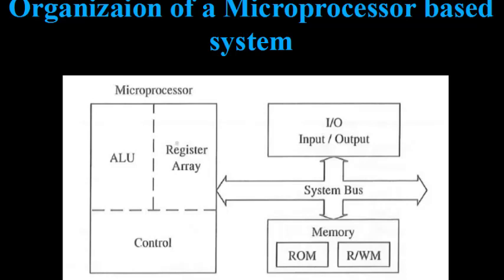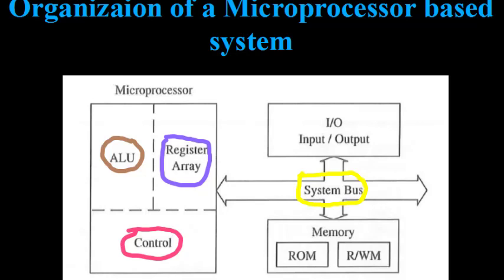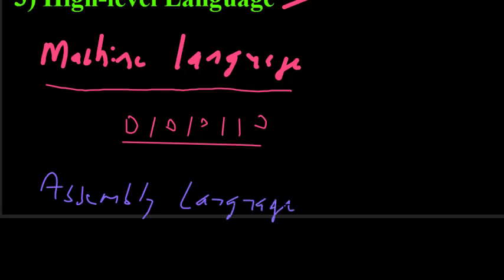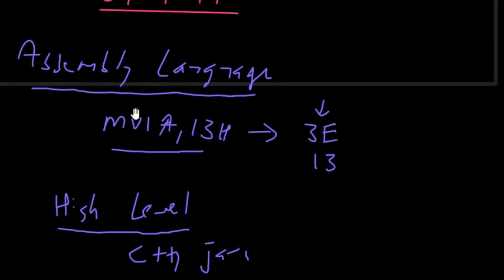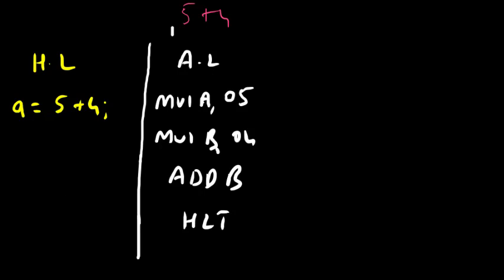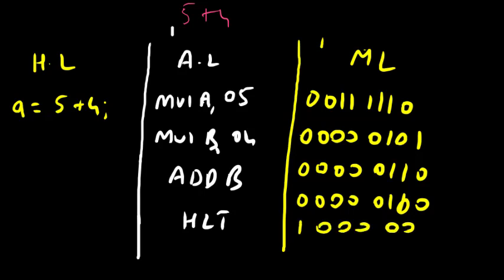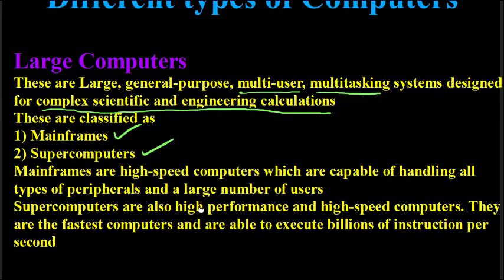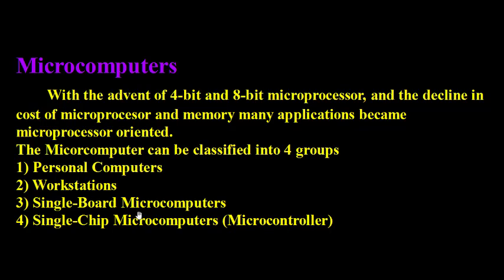8085 Microprocessor - 2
Microprocessor functional block diagram, types of programming, Types of computer systems